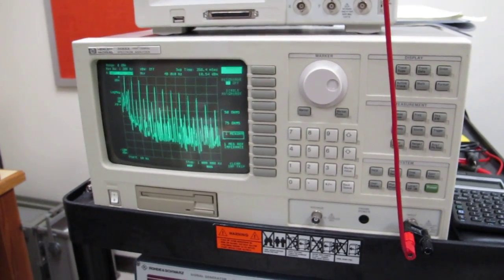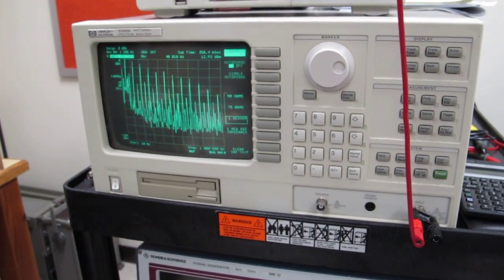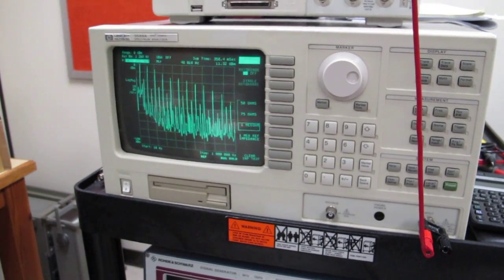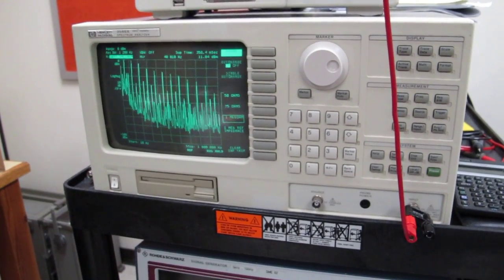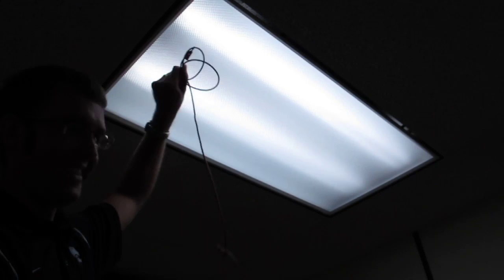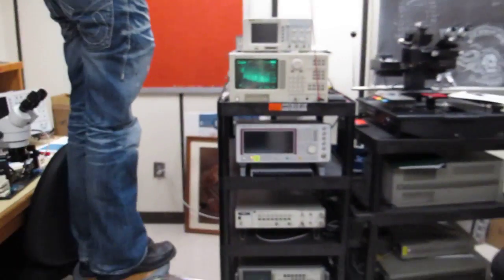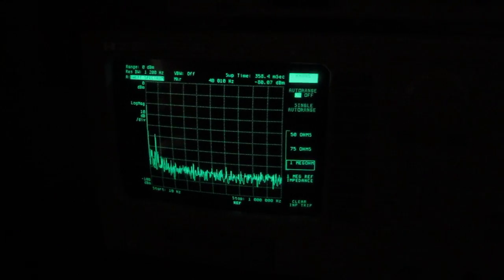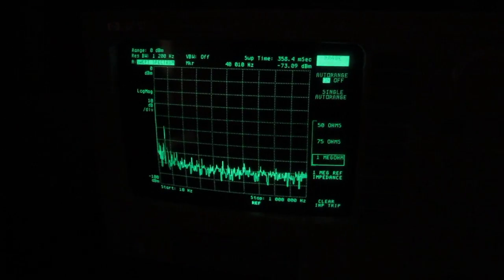Radio noise (EMF) from high-efficiency fluorescent lights (1 of 4)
Spectrum analyzer display of electric field noise from high-efficiency fluorescent lights (part 1 of 4).  Here a wire antenna is held near the light.  In part 2 of these videos, we'll see it when a wire is a normal distance away.  Parts 3 and 4 show scope displays of the noise.